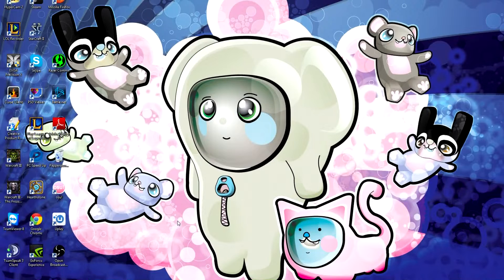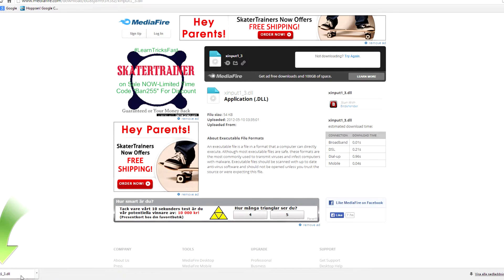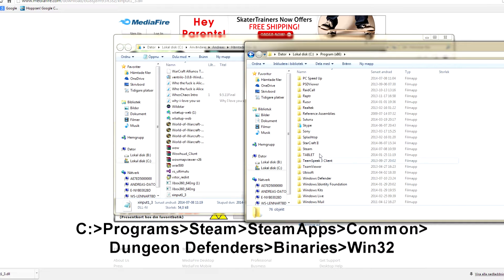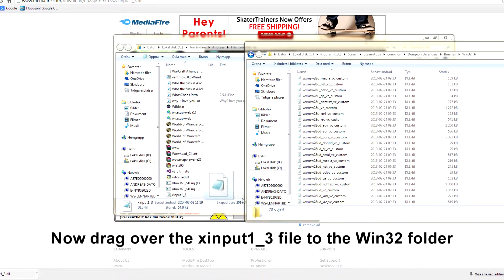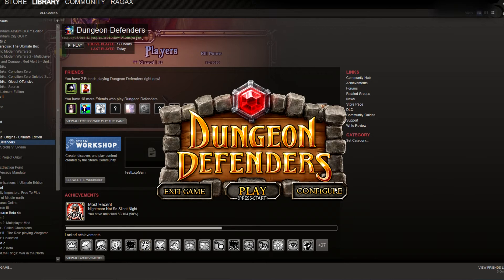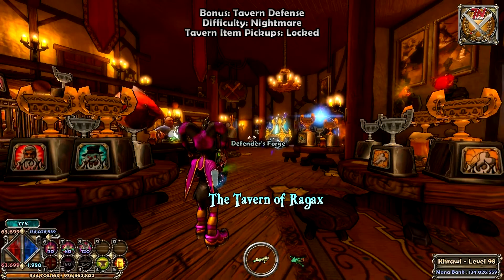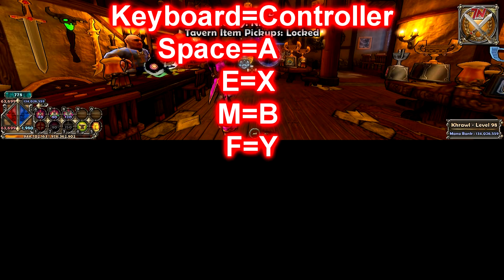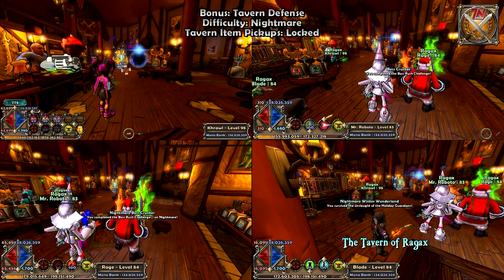Dungeon Defenders How to use split screen on PC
This is a full guide on how to use an xbox emulator for Dungeon Defenders.
So why would you want to use an emulator? First of all you get quadruple the rewards from stuff like lab assault
or you can level four times as fast when you do for example tavern defense, it's awesome!

A friend of mine requested a video on how to install it cause he didn't understand the other videos that were out there, so I have tried to make it as clear as possible on how to install it by making a video, and instead of just making it for him I made it for the entire
Dungeon Defenders community!

A fully written guide by wat

How do I use an emulator (step-by-step guide)
2. Copy and paste to:
(where your Steam is installed)\Steam\steamapps\common\Dungeon Defenders\Binaries\Win32
3. Start Dungeon Defender. Go to Configuration (It's a must, even if you have 'full screen' enabled). Make sure 'full screen' is checked. (i.e. you must start DD in fullscreen mode)
4. If you prefer to run DD in windowed mode, you still must start the game in fullscreen mode. (otherwise the emulator would not work), then press 'alt+enter' to switch to windowed mode.
5. Go to character selection or go straight into your tavern. Press F2. Press O. Used 'wasd' to select the character you want. Press space. Press F1 to switch back to P1.
6. To add more characters (up to 3 afk characters), press either F3 or F4, then follow the same procedure described in Step 5.
7. To remove an afk character. First switch to that character by pressing F2, F3 or F4. Then press esc, select 'exit to main menu', press space, press space again.
8. To control an afk character. First switch to that character. Use 'wasd' to control movement. Use mouse to look around. Key mapping is as follows:
A (on gamepad) = 'space'
X (on gamepad) = 'E'
B (on gamepad) = 'M
Y (on gamepad) = 'F'.

The song used in here is made by Ahrix and is called Nova.
I have the rights to use it but it is in no way made by me.